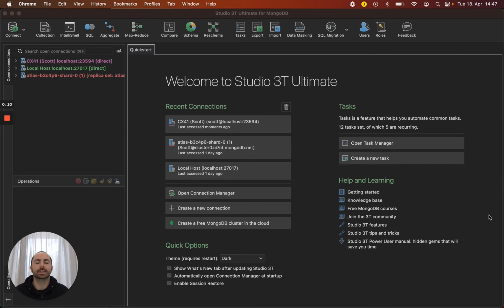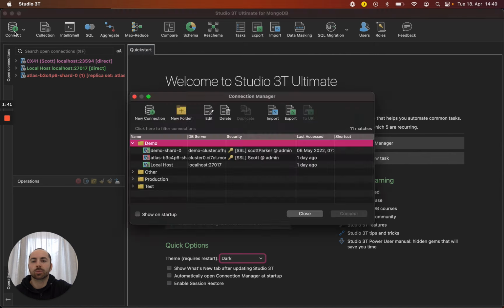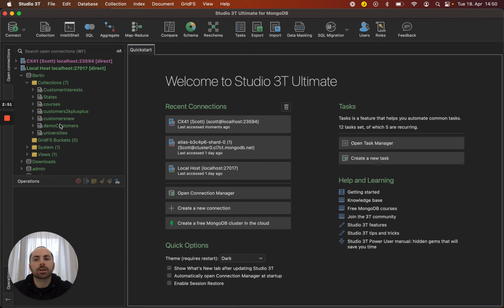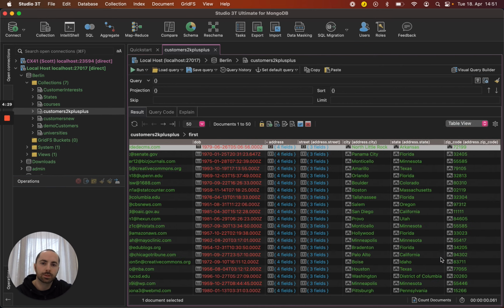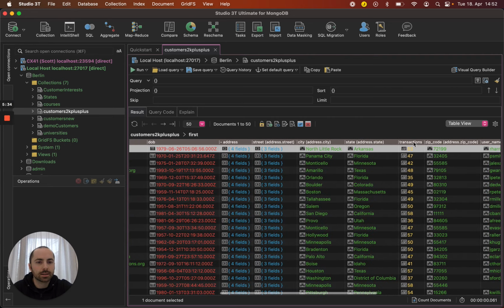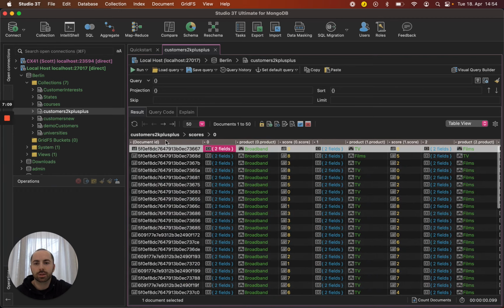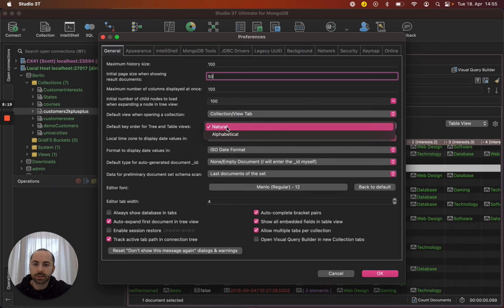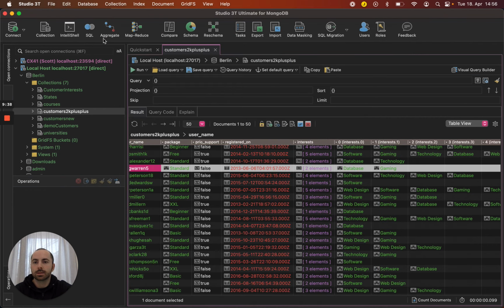003 - Customizing your Studio 3T Experience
Customize your Studio 3T experience to how you like working best.

Artificial Intelligence, Al, ChatGPT MongoDB, easier way to query